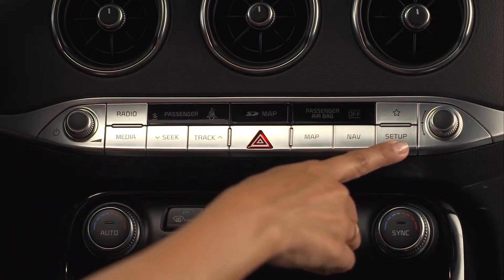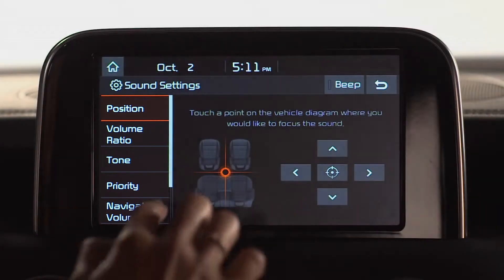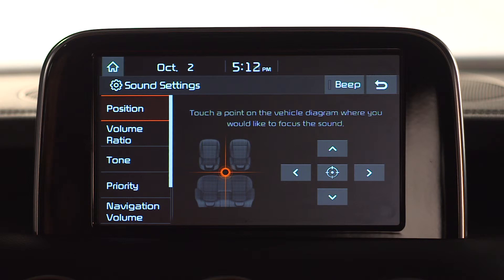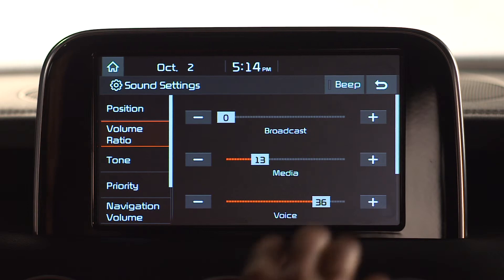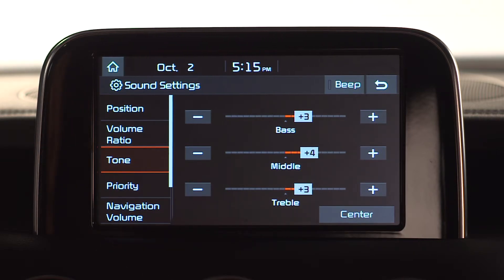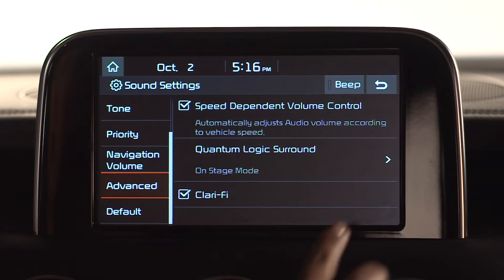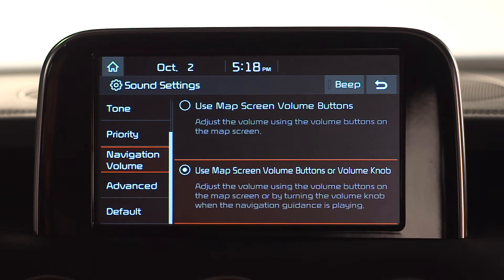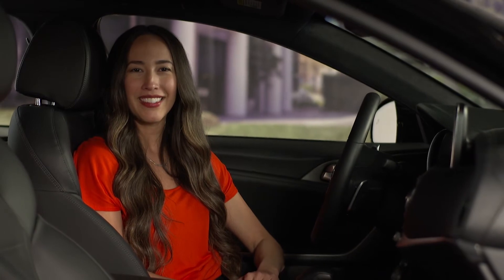System Setup: Sound Settings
Kia UVO audio systems are designed to optimize sound quality -- and control -- inside the cabin.
In this video, we’ll show you how to set-up the Sound Settings on a UVO eServices with Navigation system.
Host VO:
Start by going to the SETUP screen, then select the speaker icon labeled SOUND.
This will take you to the Sound Settings screen.
From here, you have six different options:
Position …
Volume Ratio…
Tone …
Priority …
Navigation Volume…
Advanced…
And Default….
The POSITION button allows you to manipulate the center point focus of the sound inside the cabin.
Host OC:
The center position is the default.

Host VO:
Use any of the four directional arrows to adjust the sound center to your liking – front to back, or left to right.

Host VO:
Select CENTER, to return to the default, concentrating the sound in the center of the cabin.

The Volume Ratio button lets the driver set the individual volume levels for Broadcast, Media , Voice, Navigation and Ringtone systems.
From the TONE screen, drag the sliding bar or press the PLUS or MINUS to adjust the Bass, Midrange and Treble controls as desired.
Press the CENTER button to initialize the settings.
Selecting the ADVANCED setting gives you three options.

First, you can activate the Speed Dependent Volume Control system, which will automatically raise and lower the volume to compensate for ambient road noise.
And you can also turn on the Quantum Logic Surround system and Clari-fy.
The Priority button controls volume settings to prioritize Navigation Guidance, or Back Up Warnings by lowering all other volume controls.
The Navigation Volume option lets you adjust the volume using buttons on the map screen and volume knob, or by the map screen only.
The DEFAULT option will allow you to re-set the system back to the original factory settings.
Host OC:
Setting up your sound settings, another way to customize your listening, and driving experience.